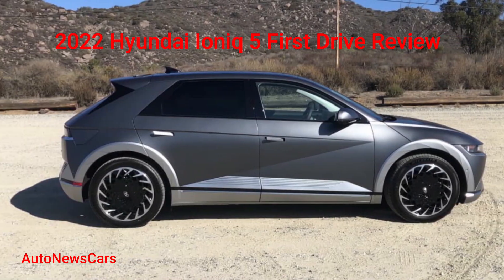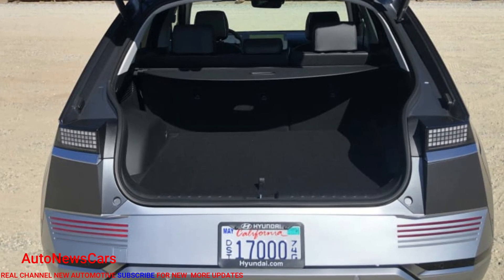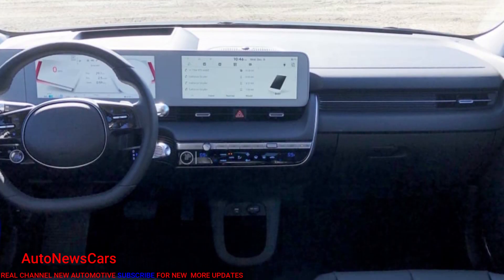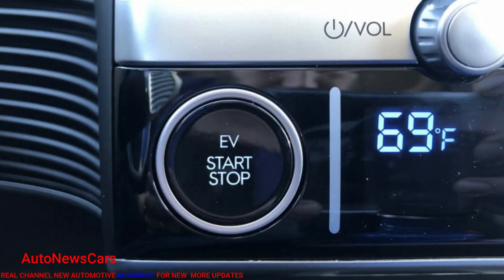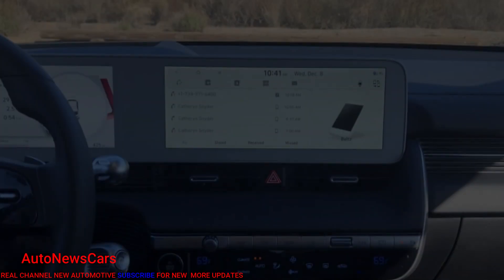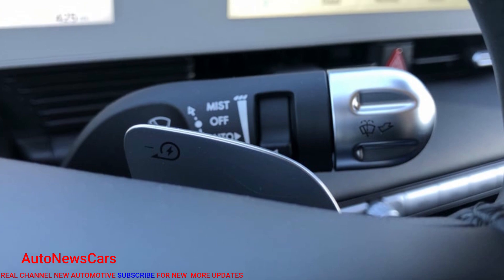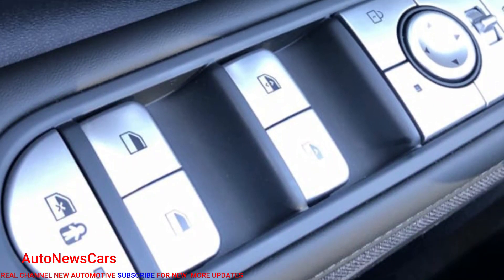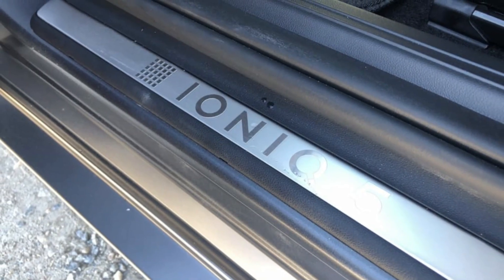2022 Hyundai Ioniq 5 First Drive Review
The new EV from Hyundai proves it can maintain its stride in the electric age
 Hyundai has hit a tremendous stride as it refreshes and expands its product lineup. It’s creating attractive vehicles that are selling well, full of competitive content at a competitive price. Tech, design, safety, usability, drivability and value permeate the lineup, and its performance-focused N vehicles are a blast to hustle around, too. We’ve said it before: Hyundai, its sister brand Kia, and now its burgeoning luxury marque Genesis are entering a golden age. Interestingly, this promising momentum is building at the same time as a huge shift in the automotive industry. Sure, Hyundai’s internal-combustion-powered vehicles are hitting that aforementioned stride, but can the Korean automaker keep the hits coming in the EV age? Enter the 2022 Hyundai Ioniq 5, the brand’s first, dedicated all-electric nameplate.